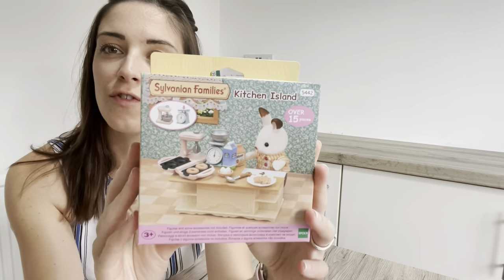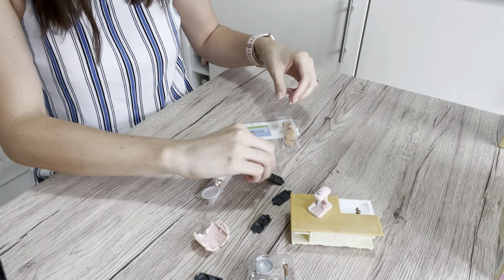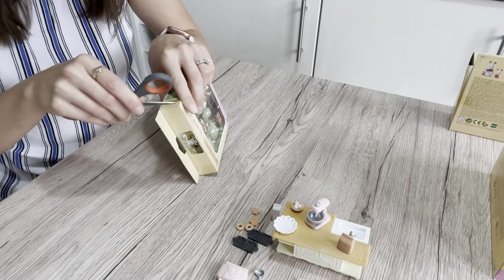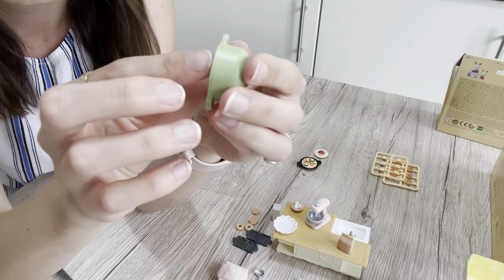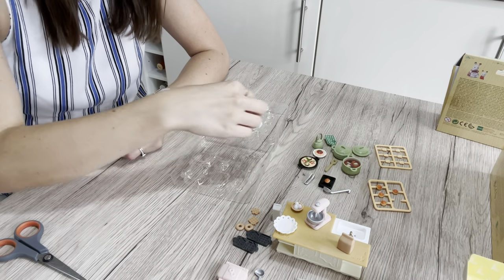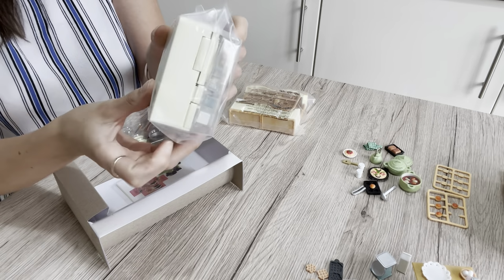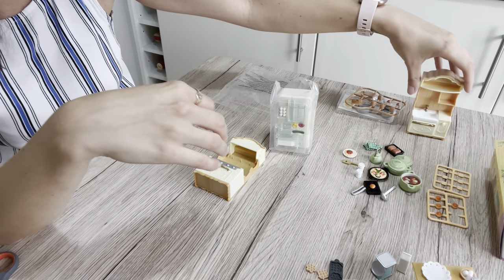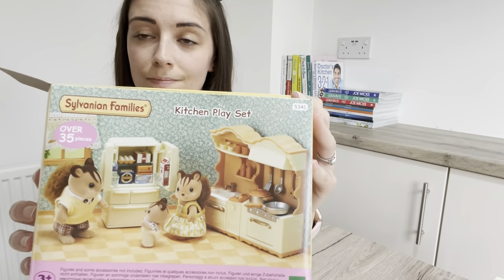Sylvanian Families Kitchen Sets👩‍🍳 🍳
Today I’m opening up some of the recent kitchen goodies I’ve picked up for my Sylvanian’s and thought it would be fun to share with you

As always I am obsessed with the attention to detail in all of these items they are going to look perfect all set up in the animals cosy homes 🥰

I’m looking forward to sharing the kitchen playset with you in its own video soon!

I hope you enjoyed this video and hope to see you again next time 💕